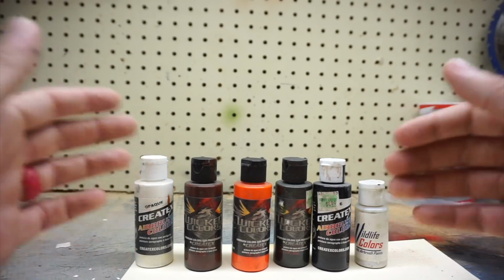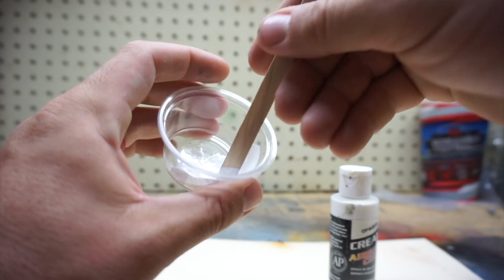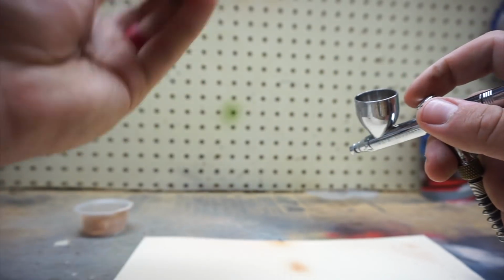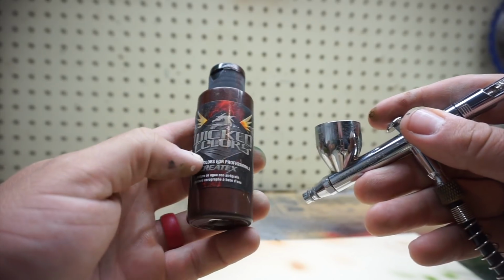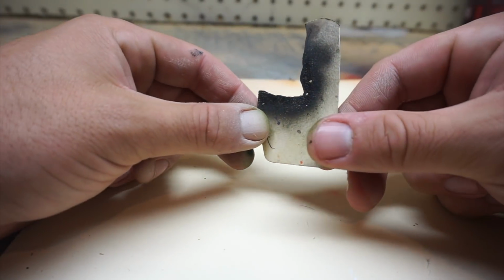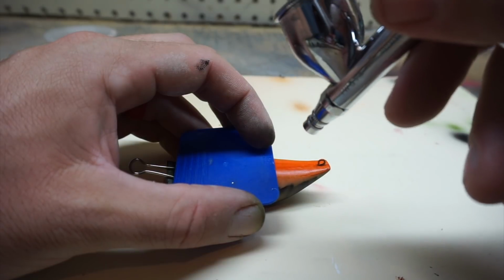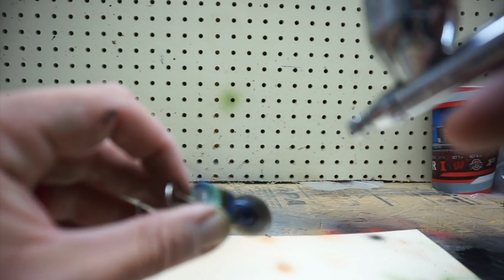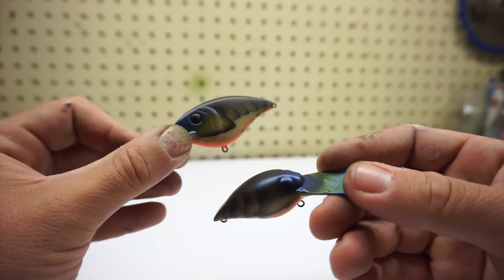How To CUSTOM PAINT a Crawfish Pattern Crankbait w/ Airbrush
In today's video I show you the steps to paint a simple but deadly craw pattern on 2 different types of crank baits. Using everything you learned from the previous introduction to painting video, and with a lot of practice of course, I think this paint job should be achievable for most!